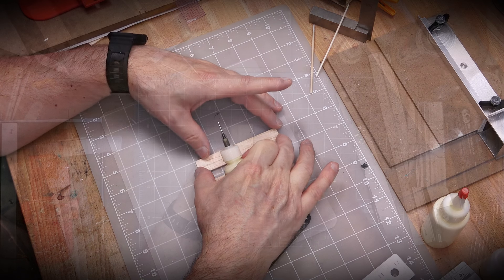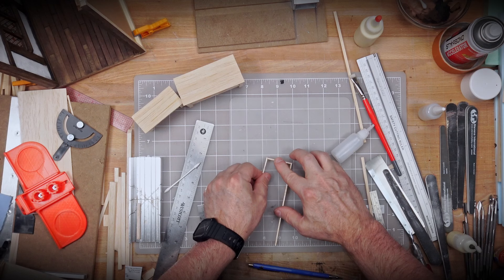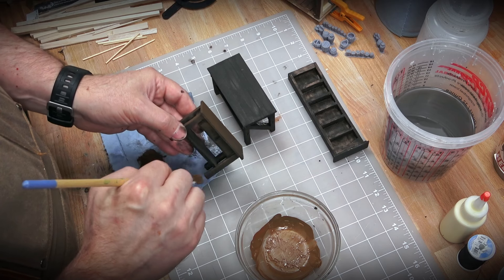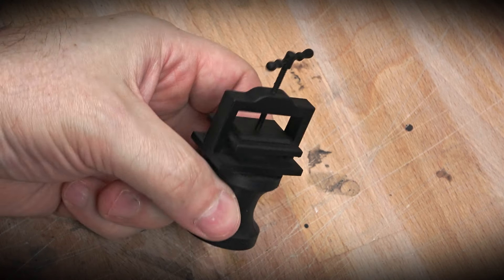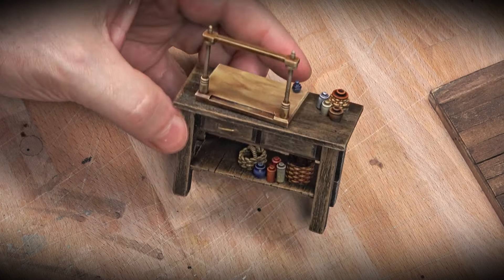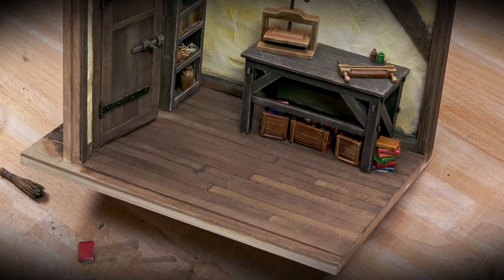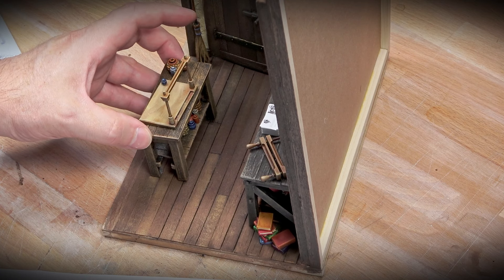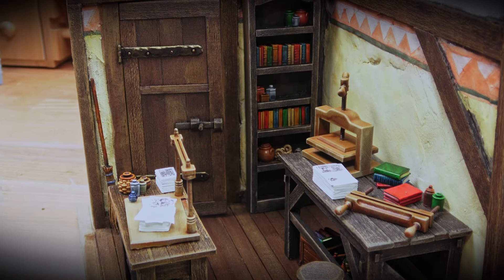Let's Build a Medieval Workshop Booknook Diorama Together!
It's time to build the interior! Join me as we build a book binder's workshop book nook diorama! We'll craft tables and a bookshelf from scratch, figure out how to make stacks of tiny paper, 3D print and paint a bunch of details for our project, and generally have a lot of fun creating this world in miniature!

00:00 - Highlights
00:35 - Building the furniture
03:50 - Painting the furniture
04:50 - Printing and painting the bits and bobs
07:24 - Adding a bit of paint to the walls
09:47 - Making stacks of paper
12:20 - The final results

Resources
Free 3D Files

Materials
Army Painter Speed Paints starter set
Silicone mats for gluing